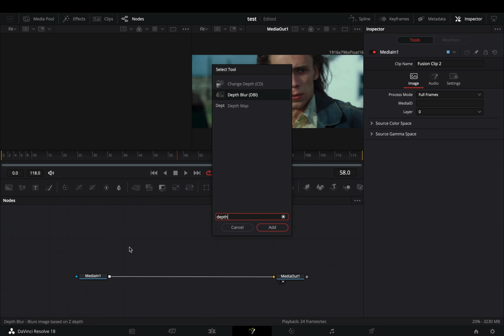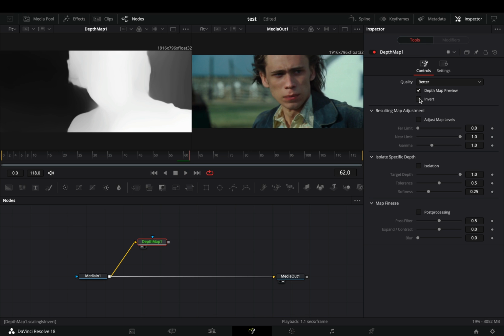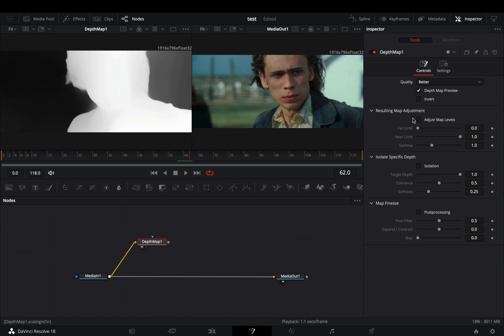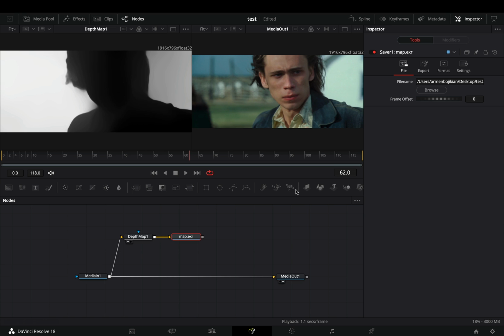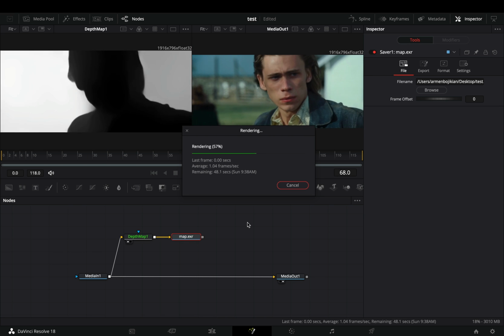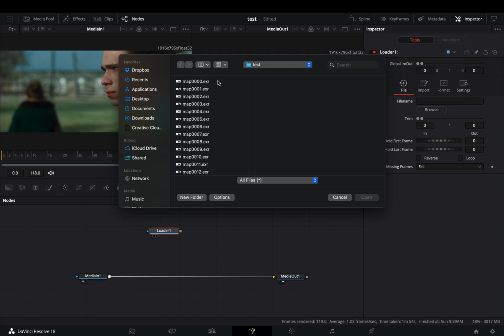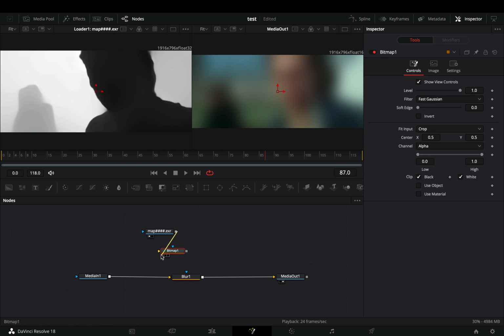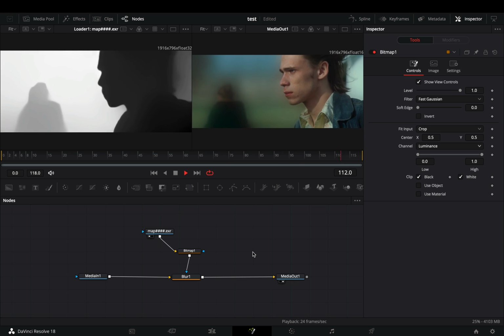Better Fusion Playback | DaVinci Resolve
how to improve your fusion playback

you can send them here :

BTC : 1Ecg6F8UnFHnVxsKhbkecqtge11vBhqS5
ETH : 0xB643C1C8B6C75bcB3426F40f8514CB89Fc294abC